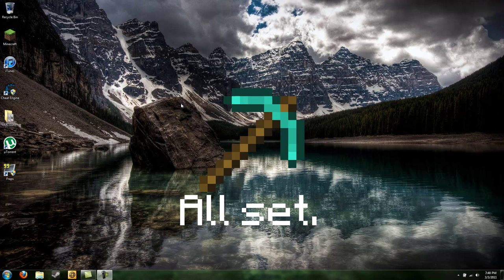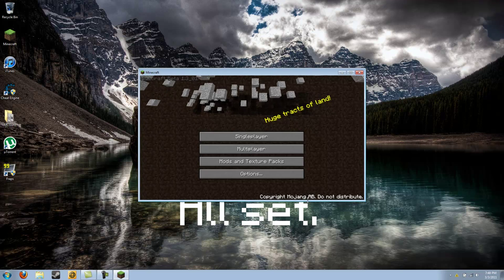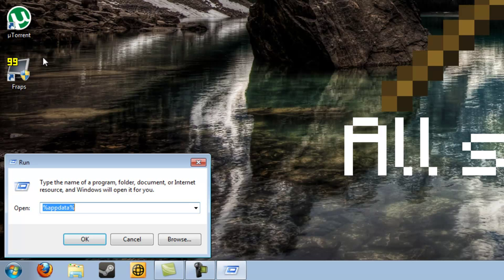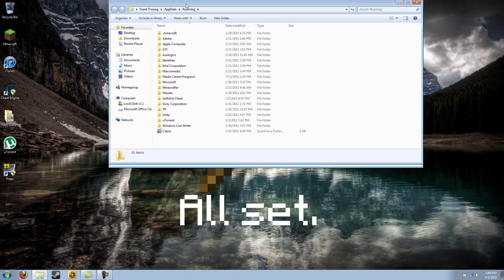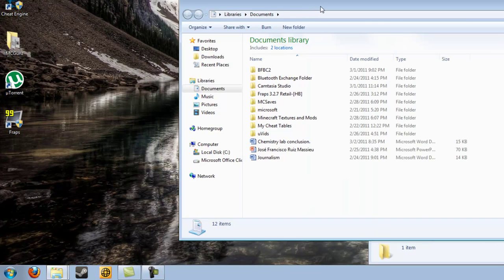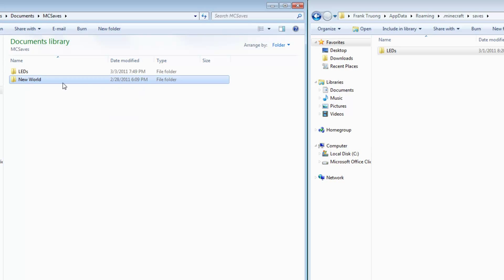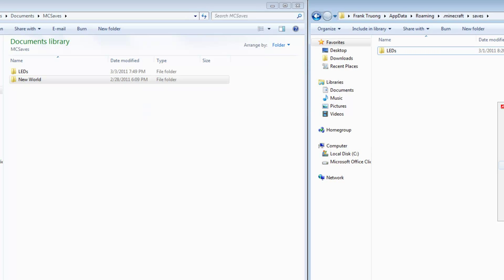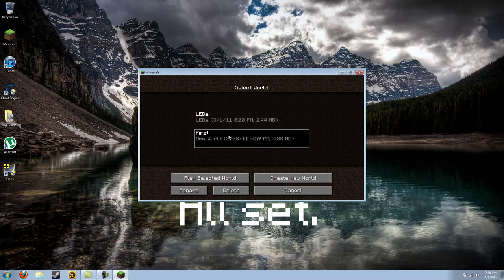How to backup Minecraft saves